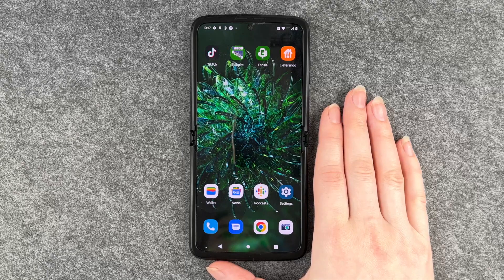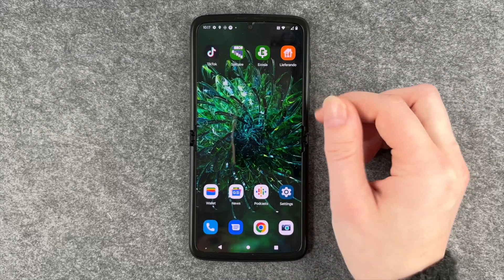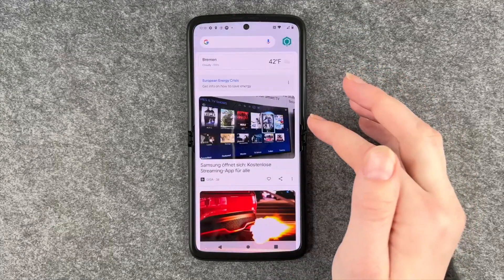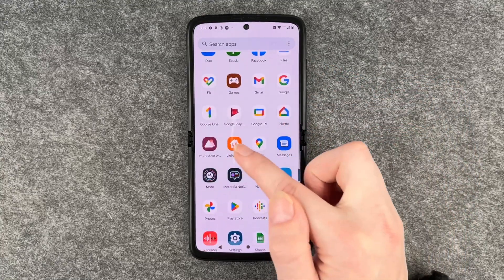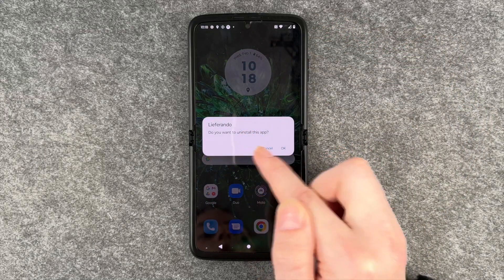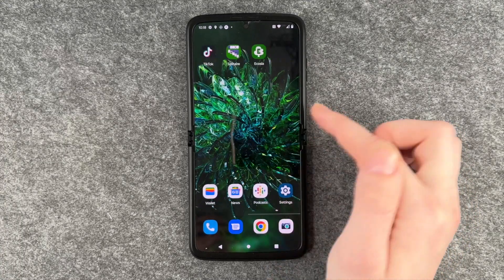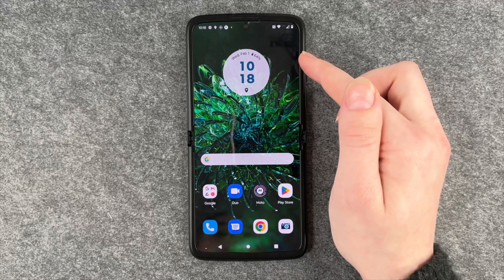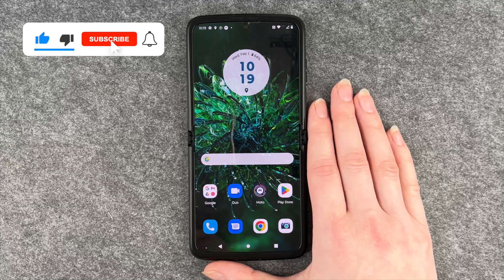Motorola Razr - How to delete apps / How to uninstall apps • 📱 • 🔲 • 🚮 • Tutorial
We show you how to delete or uninstall apps on your Motorola Razr, e.g. to free up space. Tidying up is always advisable, including on your smartphone. You save storage space, make it more manageable and don't get cluttered at some point. It's also a good idea to take a look now and then to see if you're carrying around any apps that have become useless and could perhaps be better deleted or uninstalled. We will show you how to proceed on your Razr from Motorola. We also explain the difference between deleting apps and uninstalling apps and show you here in our tutorial using downloaded or existing apps. Have fun.